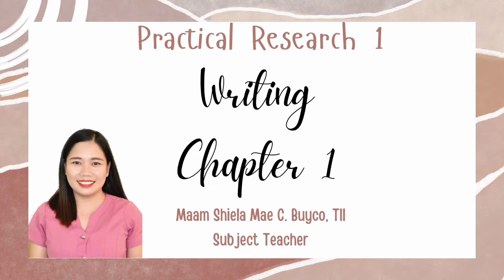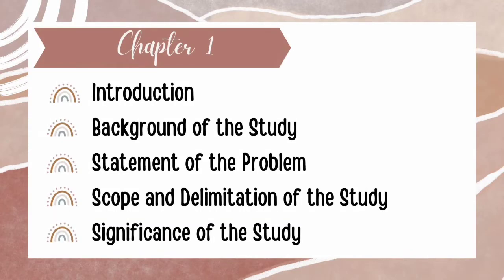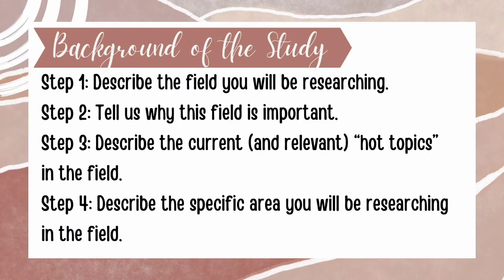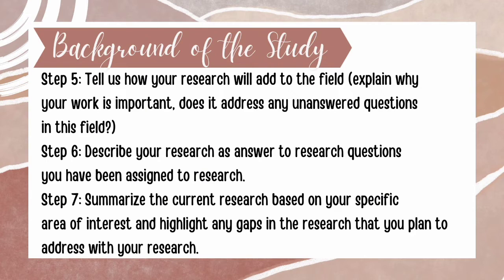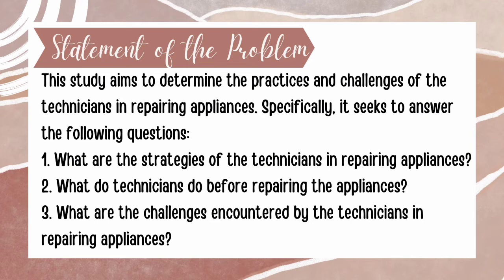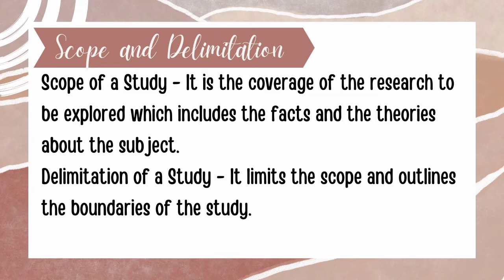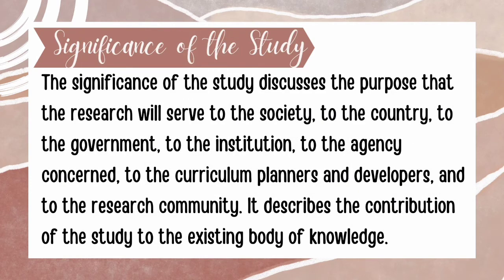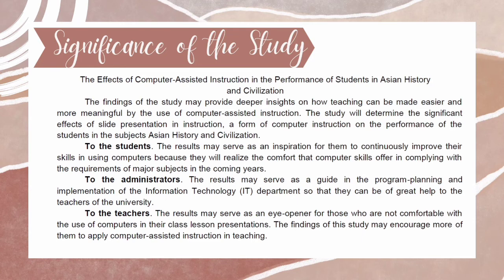How to Write Chapter 1| Practical Research 1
Hello students!

I discussed in the video on how to write Chapter 1 of your Practical Research 1 subject. I hope that you will learn something from my discussion. Please watch until the end of my video.